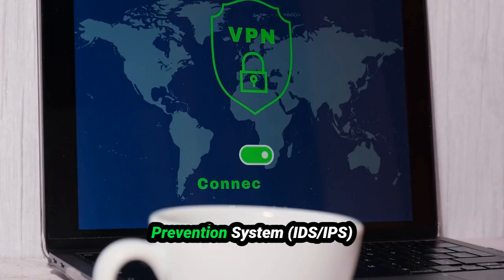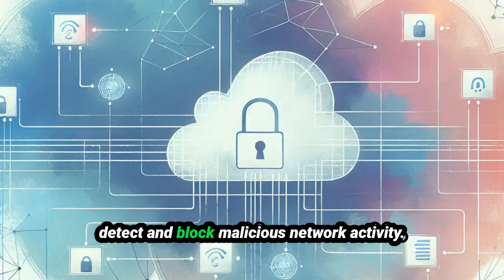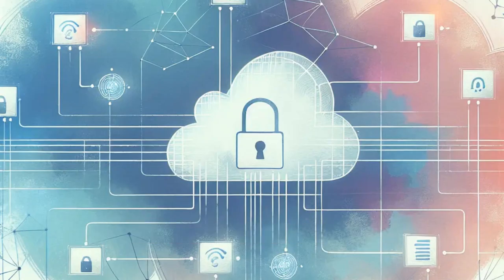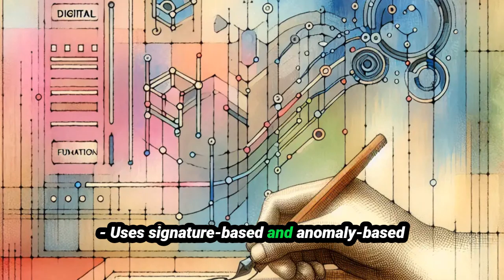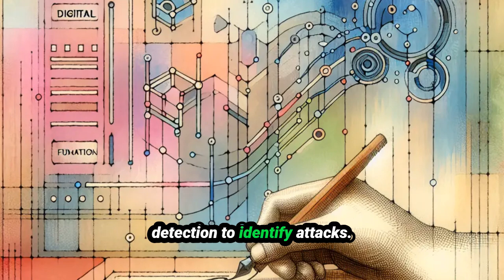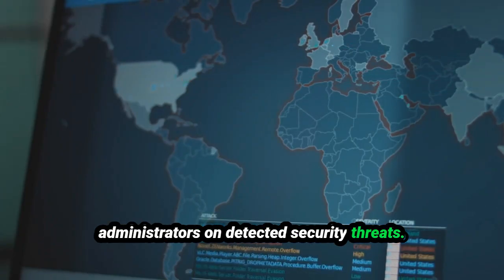Lecture 18: Security Features - Firewall, Micro Segmentation, VPN, and IDS IPS | VMware Cloud Course